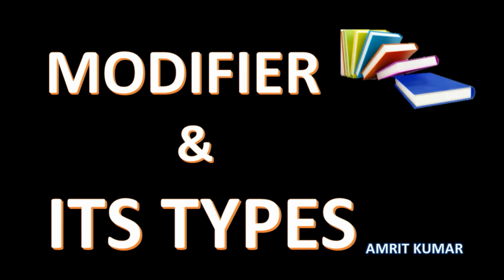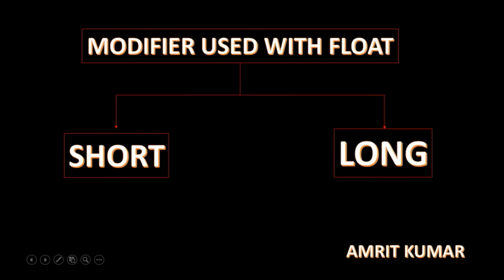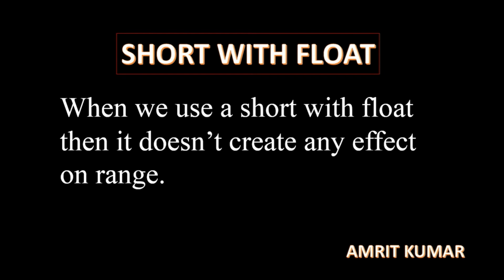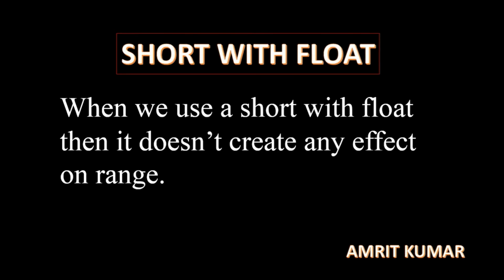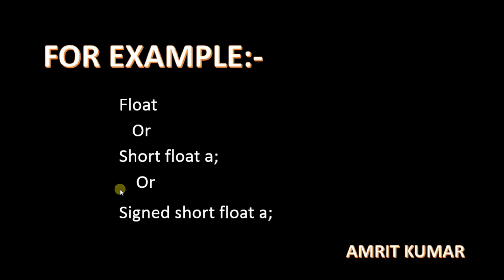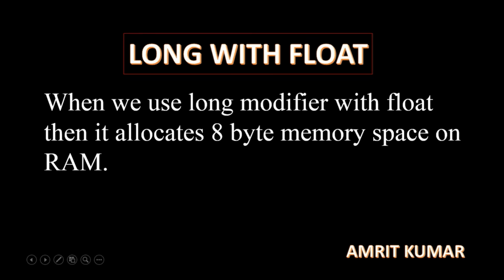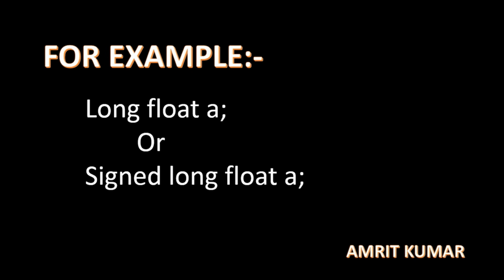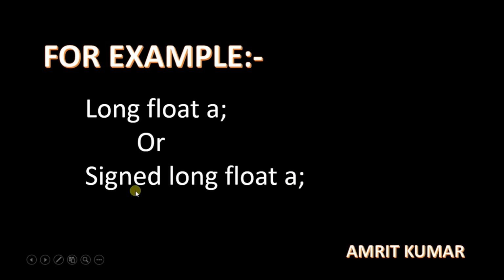#26 SHORT AND LONG USED WITH FLOAT IN C LANGUAGE BY MR. AMRIT KUMAR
IN THIS LECTURE WE WILL LEARN ABOUT SHORT AND LONG USED WITH FLOAT IN C AND HOW TO DEALS WITH THE PROBLEM RELATED TO IT.